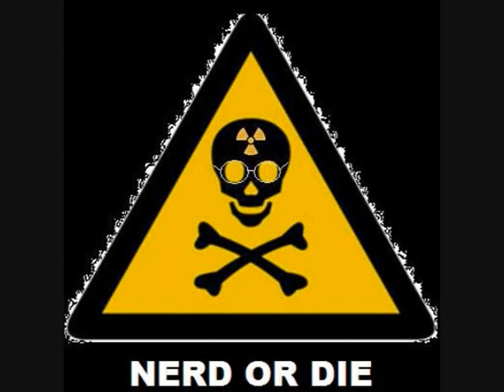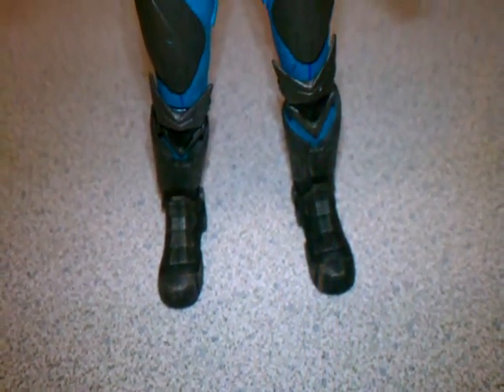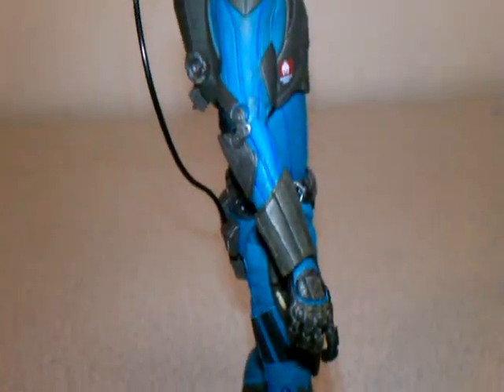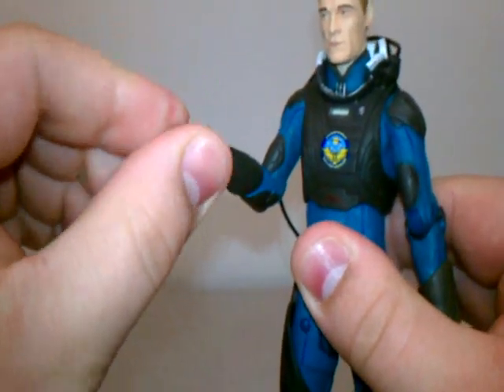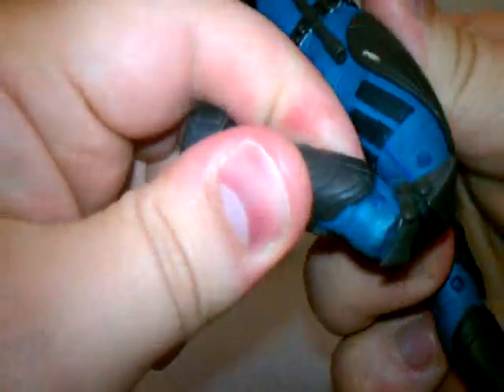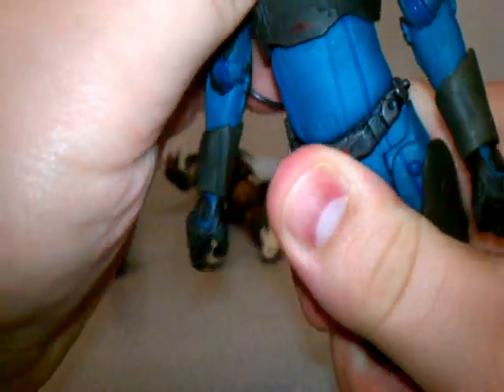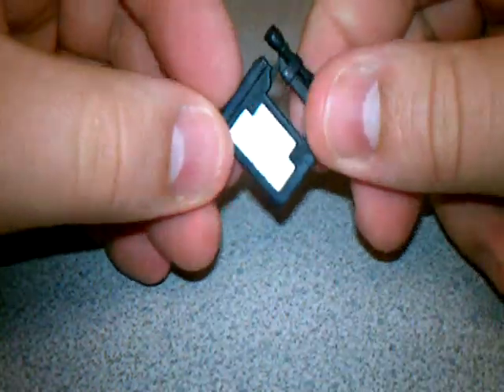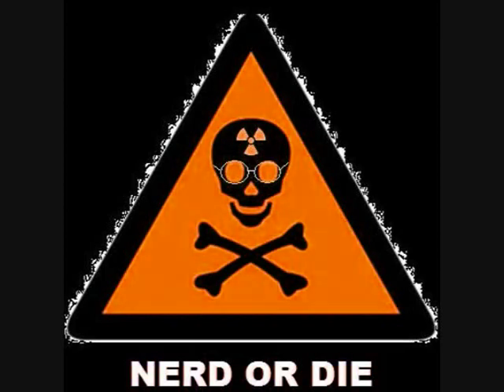Prometheus Toy Review David 8 by Neca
This is David 8. He's from the movie Prometheus. Neca Toys turned him into a toy... check out our review!